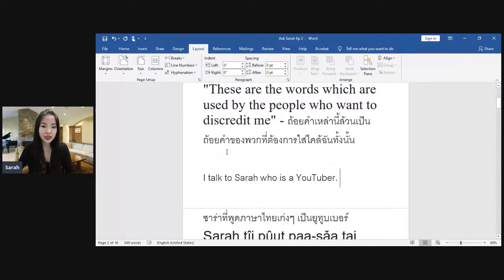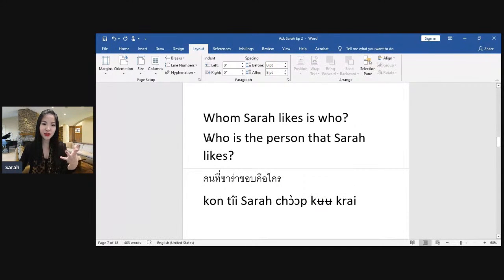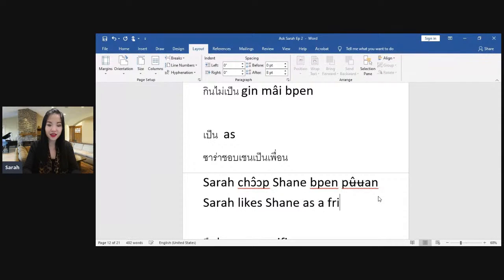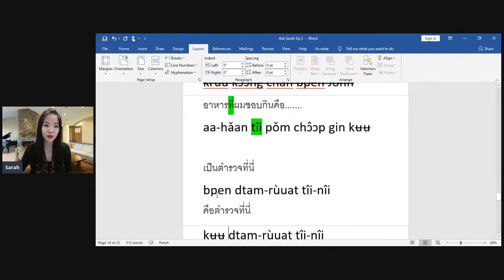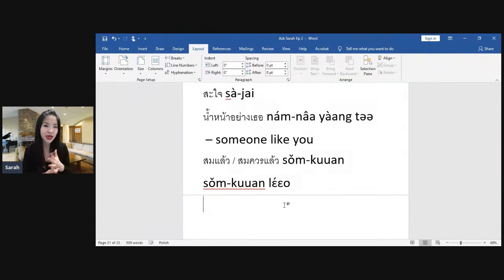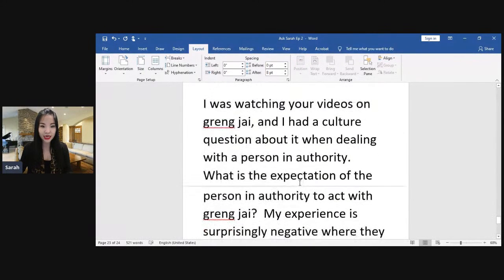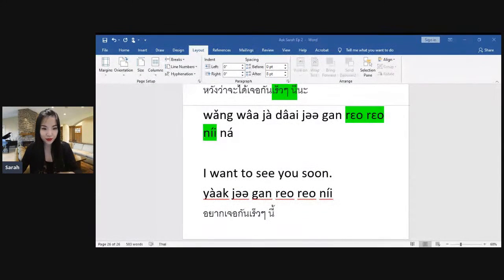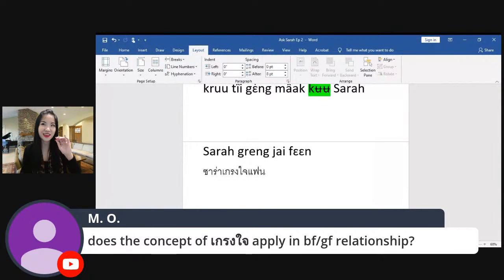Live Q&A Episode 2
Video breakdown:
1. Relative pronoun tîi ที่
2. คือ​ & เป็น​ kʉʉ and bpen
3. How to use สมน้ำหน้า​ sǒm-nám-nâa
4. ตามใจ แล้วแต่ dtaam-jai / lɛ́ɛo-dtɛ̀ɛ
5. Question about greng jai if the authority figure would feel greng jai towards the subordinates.
6. Q&A from audience